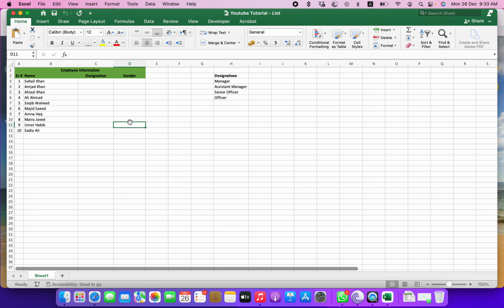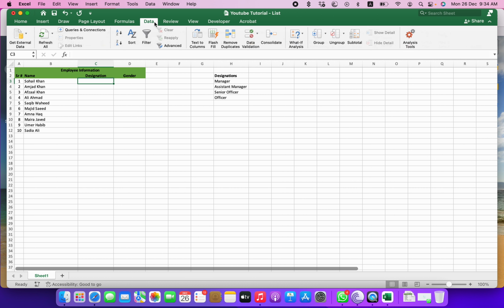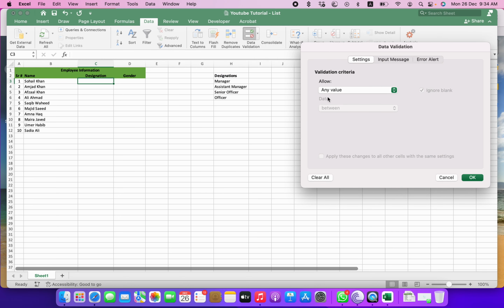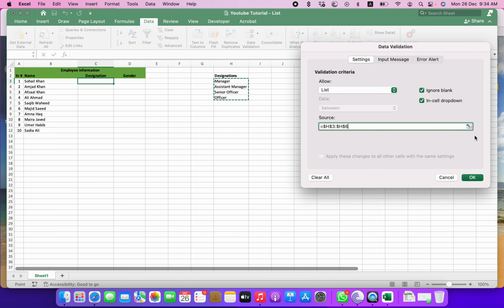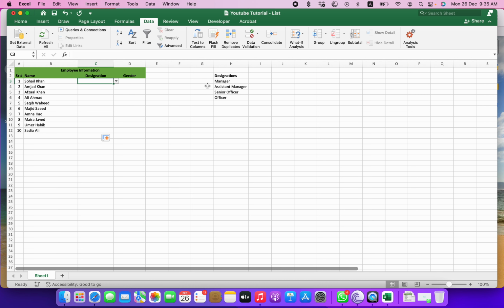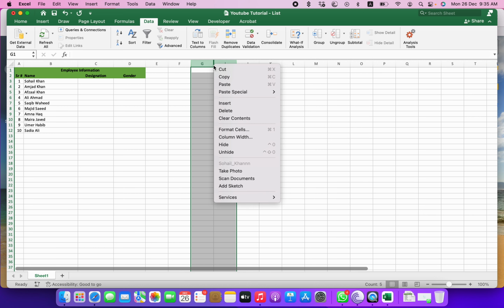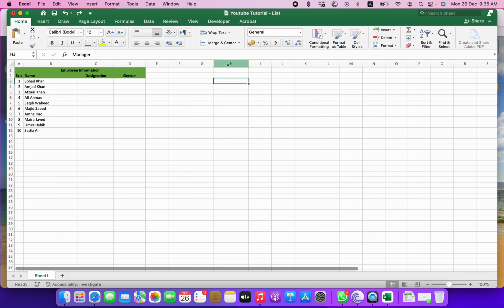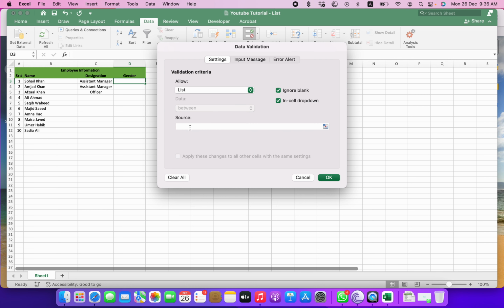How to create a Drop-down list in MS Excel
Here is a tutorial on how to create a drop-down list in MS Excel.

I have explained two very simple methods of creating a drop-down list.